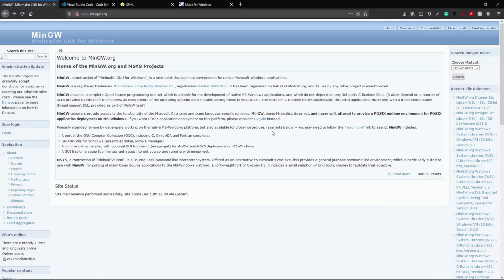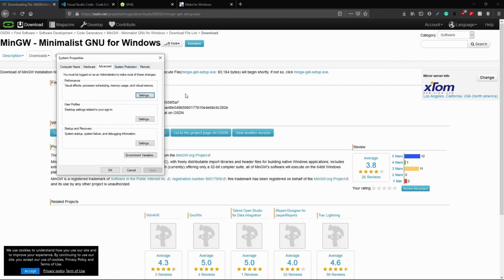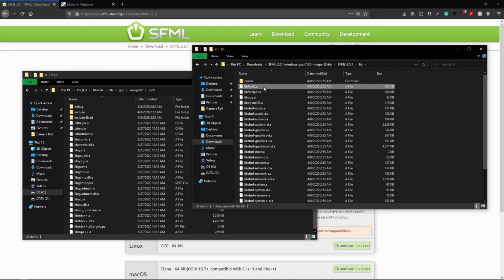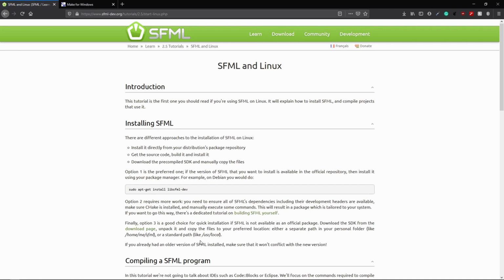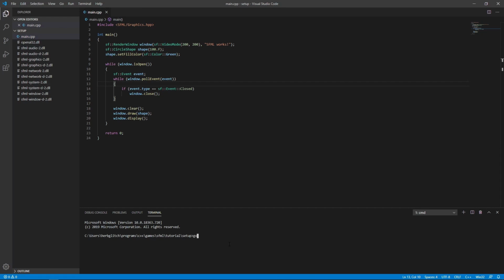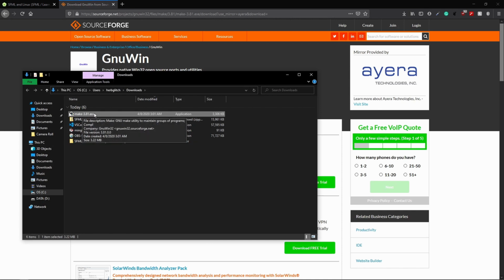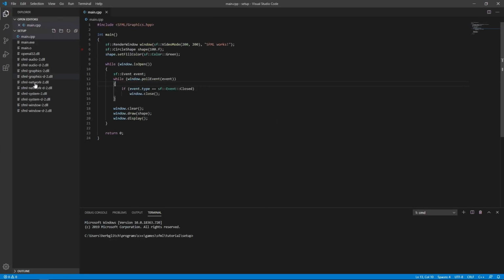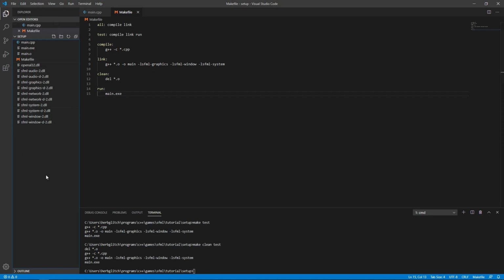C++ Windows MinGW, VS Code, and SFML Setup (with Windows Make)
We walk through setting up MinGW, VS Code, SFML, and Make on Windows.